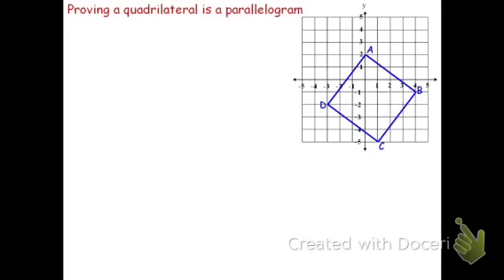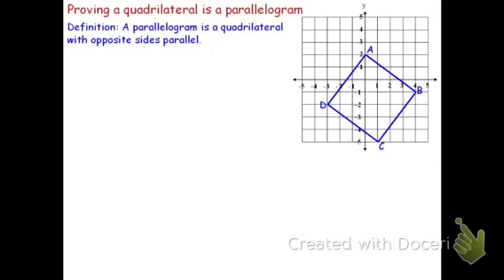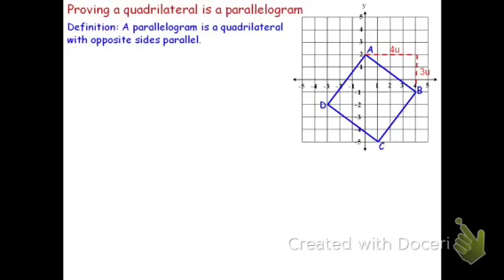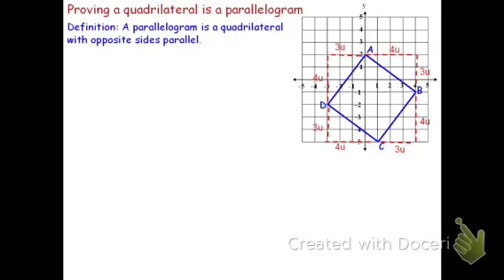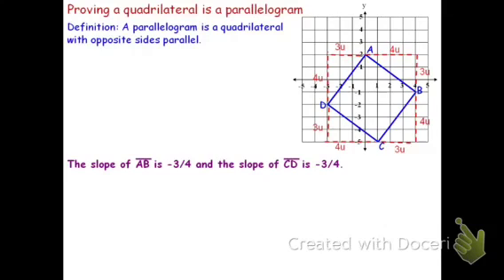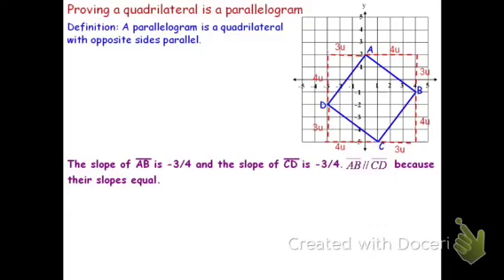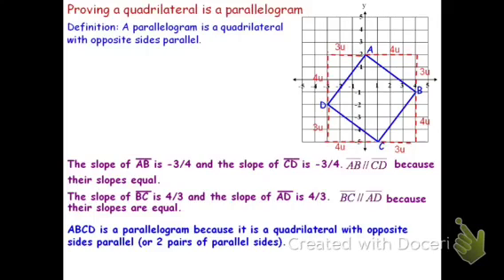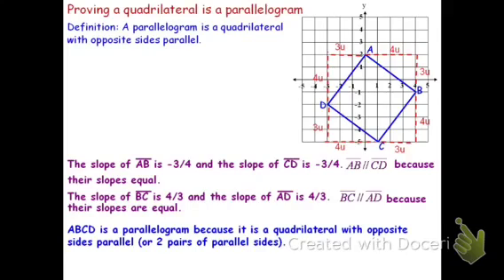Proving a Quadrilateral is a Parallelogram